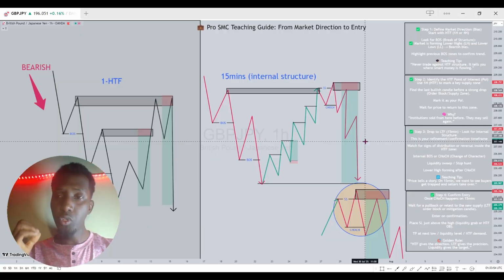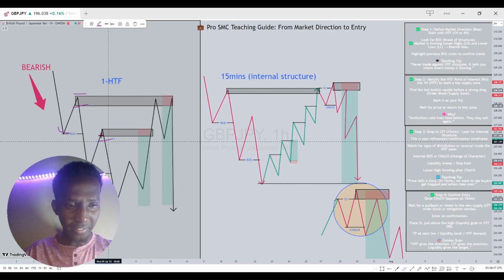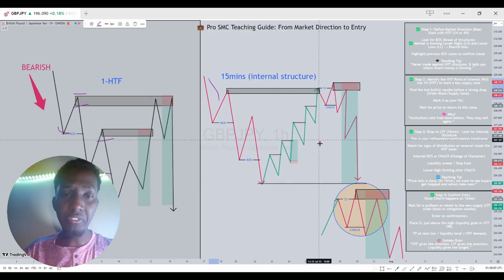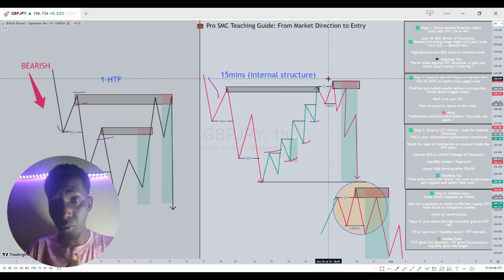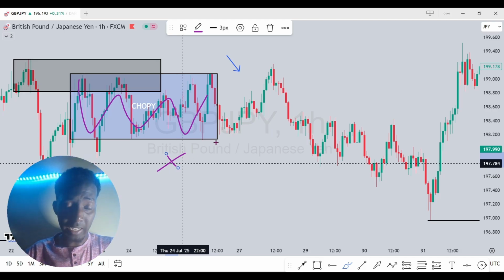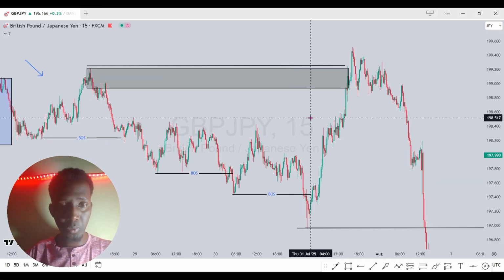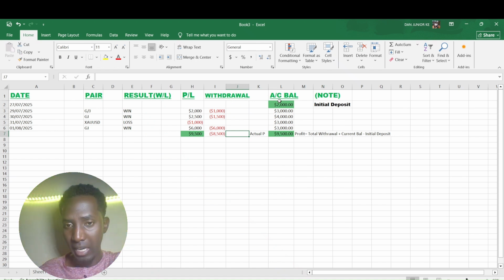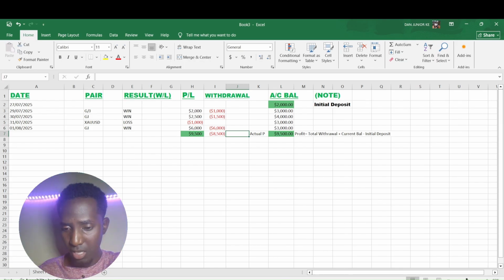Pro SMC Teahing Guide: From Market Direction to Entry.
Unlock the full potential of Smart Money Concepts (SMC) with this comprehensive and practical guide designed for traders at all levels. "Pro SMC Teaching Guide: From Market Direction to Entry" walks you through every critical stage of trading using institutional concepts — from identifying the true market direction to executing precise entries with confidence.

Inside, you'll learn how to read market structure, identify BOS (Break of Structure) and CHoCH (Change of Character), spot liquidity zones, and refine your strategy with real trade examples. Whether you're struggling with false breakouts or unsure when to enter a trade, this guide provides a clear roadmap backed by visual illustrations and proven trading rules.

Ideal for traders who want to stop trading emotionally and start thinking like smart money.